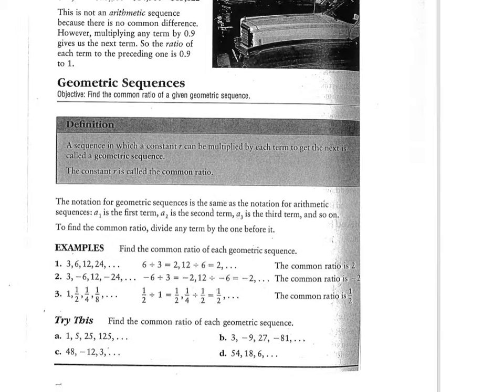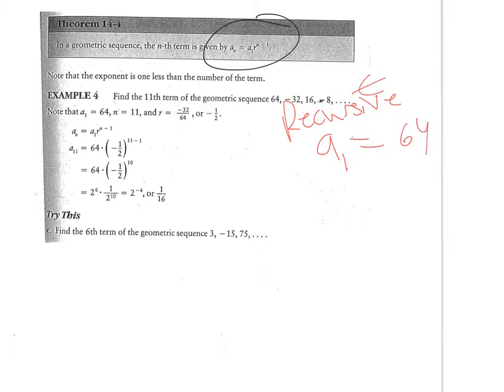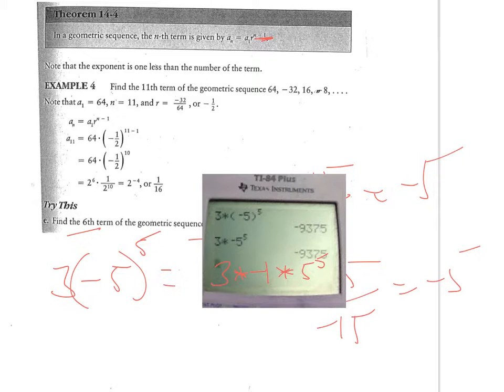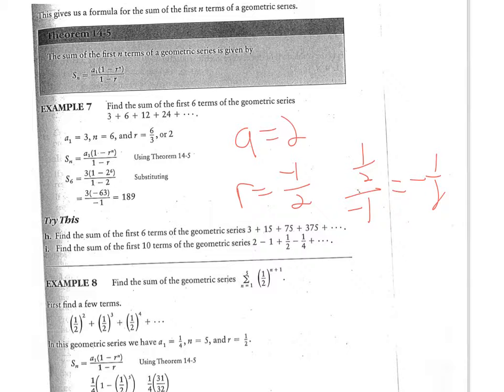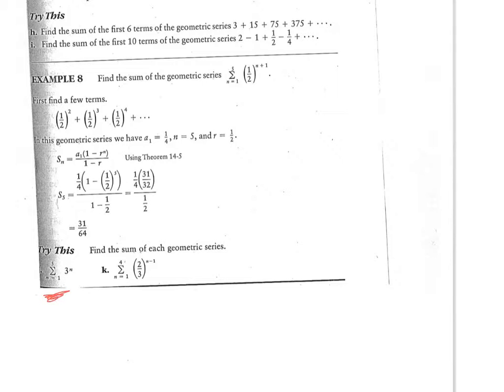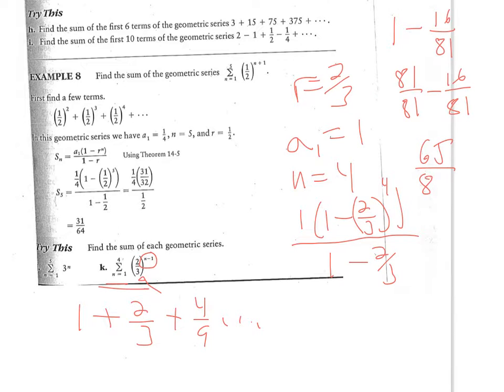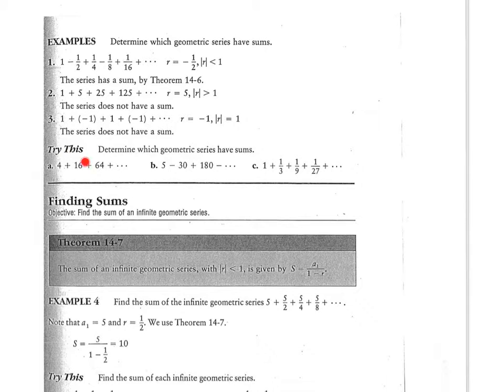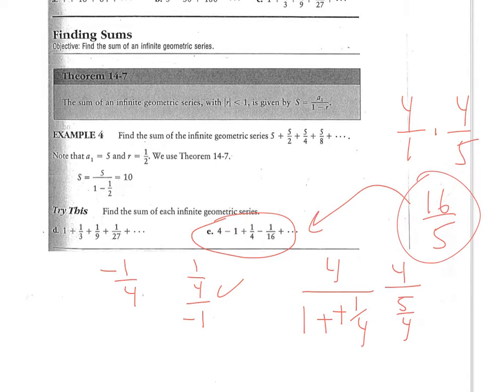geometric sequences and series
Handout from old red algebra 2 textbook. See PDF on course web site.